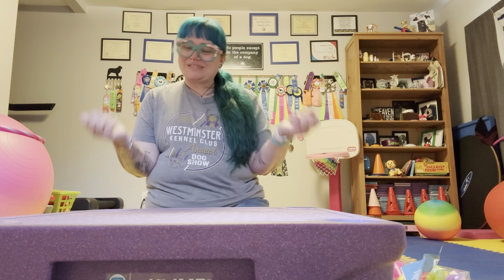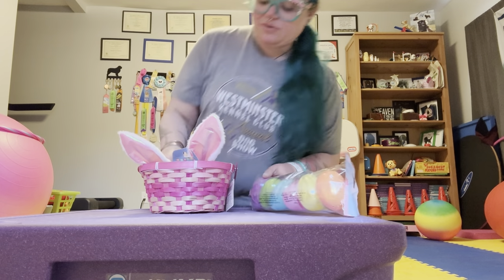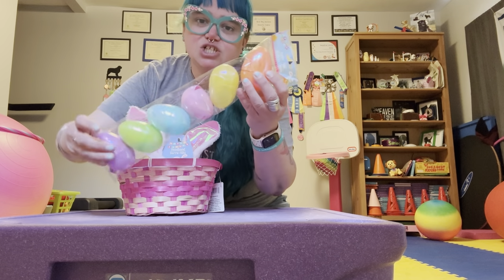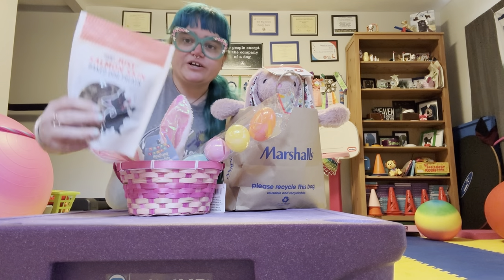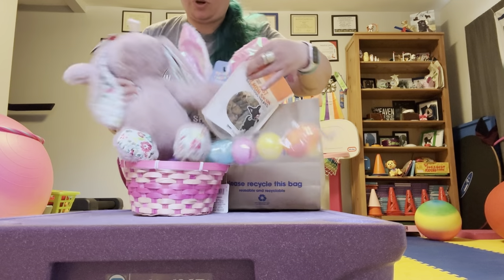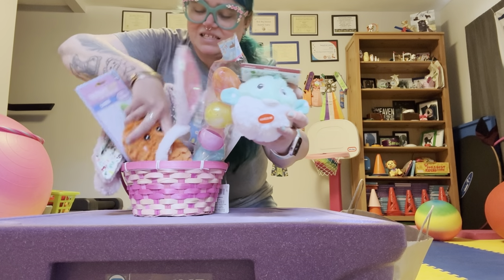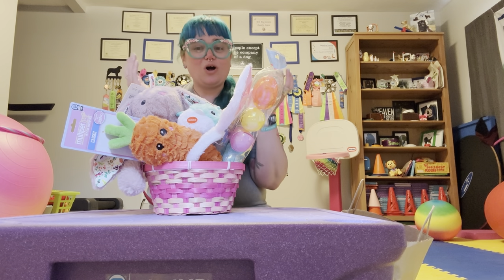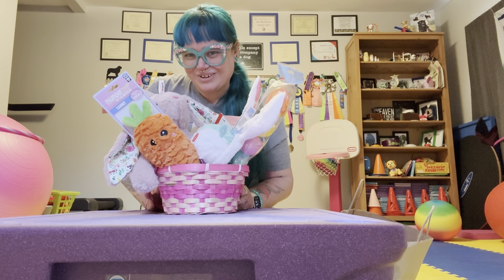What's In My Dog's Easter Basket?